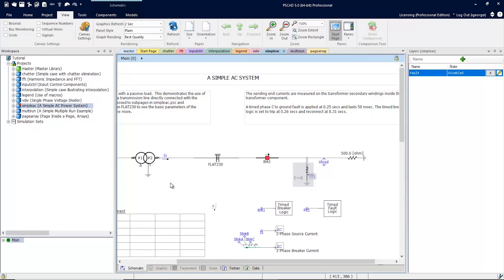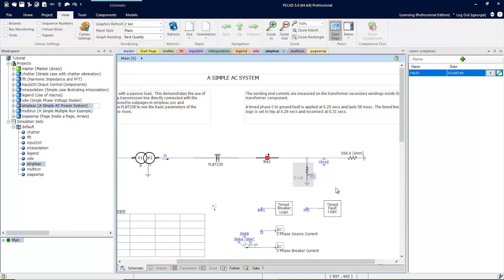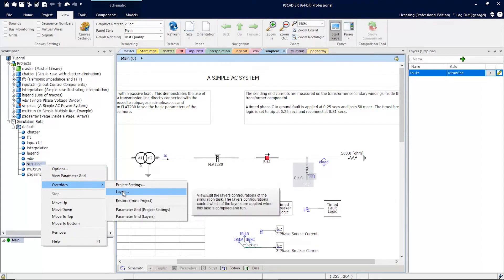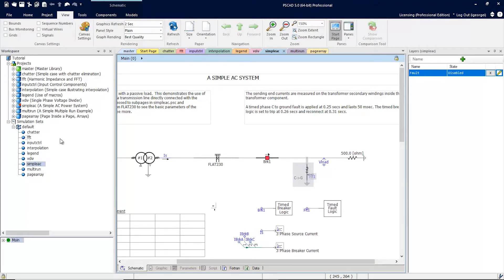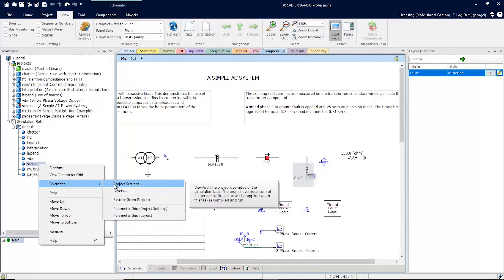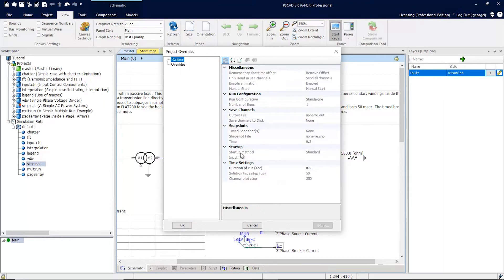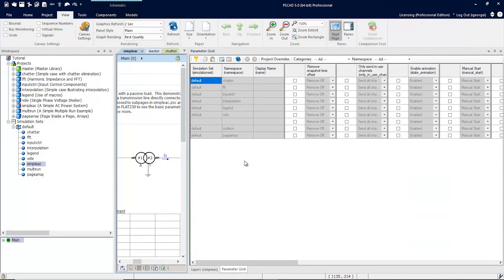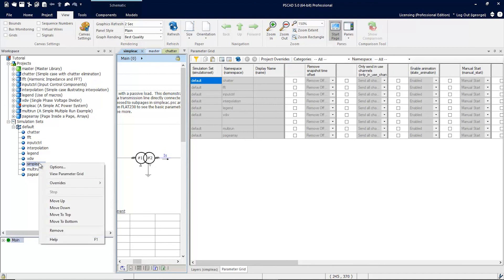PSCAD V5 - Simulation Sets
The PSCAD Version 5 Simulation Sets now have many new features to help with managing multiple scenarios and changing parameters.

This video discusses the following:
- Changing and managing layers between simulation sets
- Changing and managing project settings between simulation sets
- Table views of the overridden settings